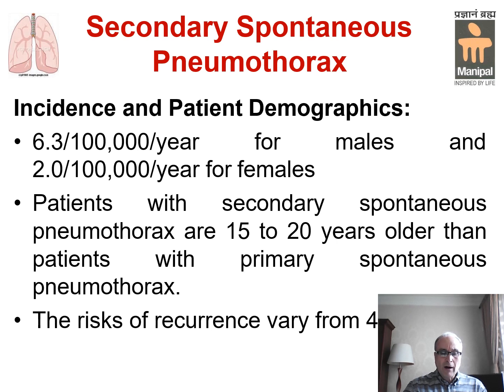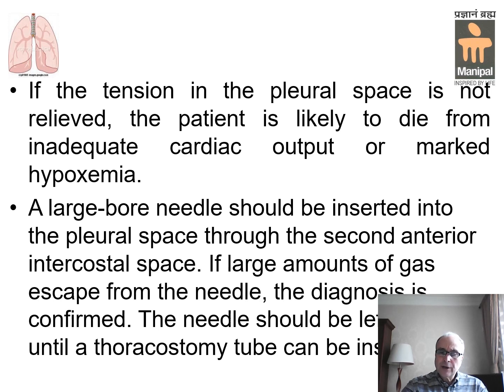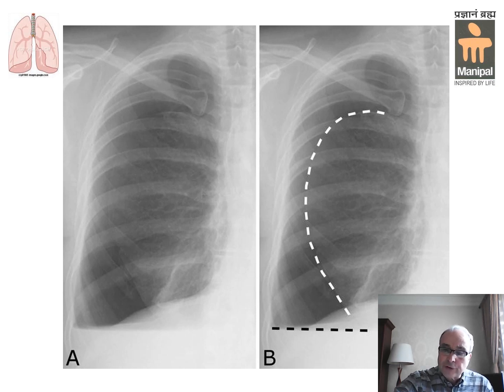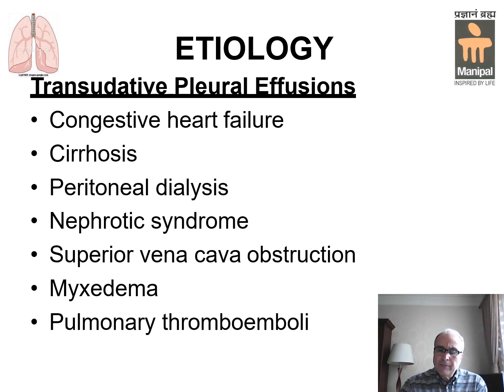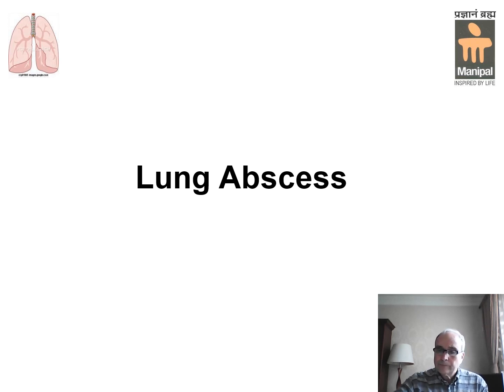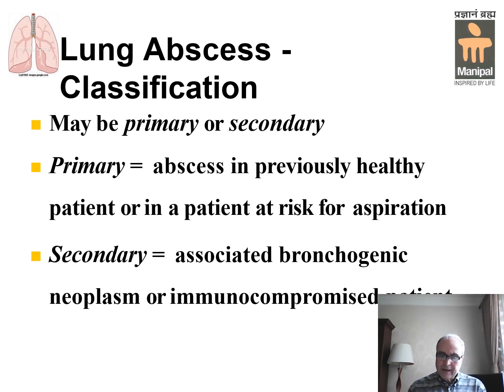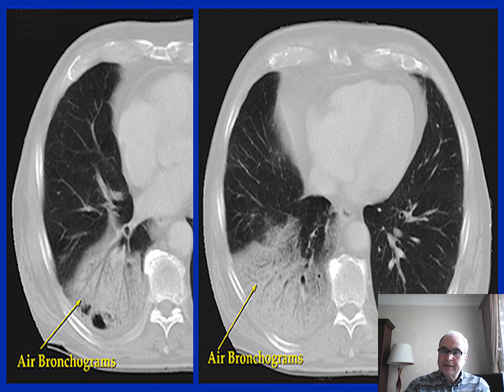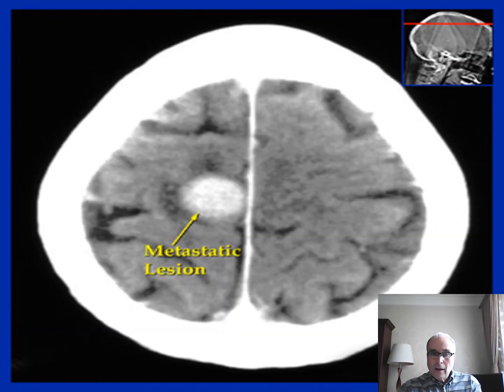Pleural and lung diseases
dosent - Hüseynov Şahin  Cərrahi-xəstəlikləri kafedrası - 3
5-ci kurs Müalicə profilaktika fakültəsinin tələbələrinə tövsiyyə olunur

"Müalicə - profilaktika" fakültəsi